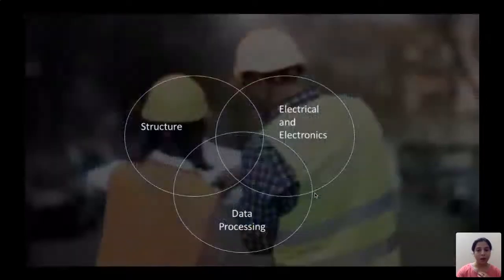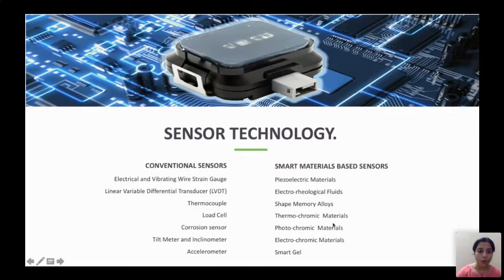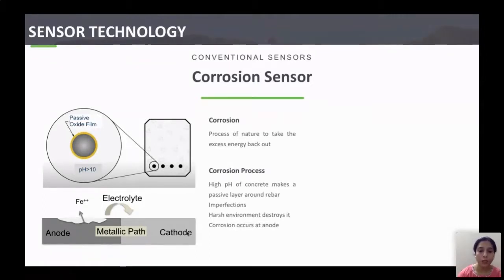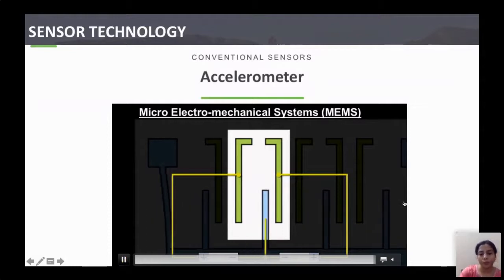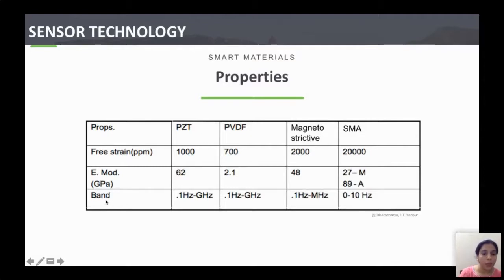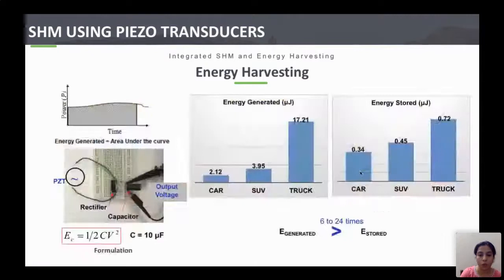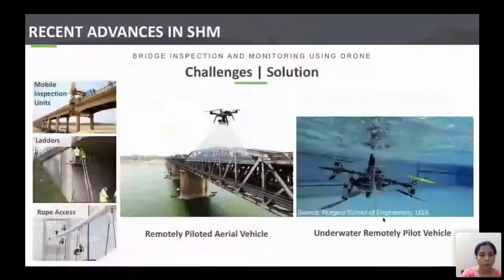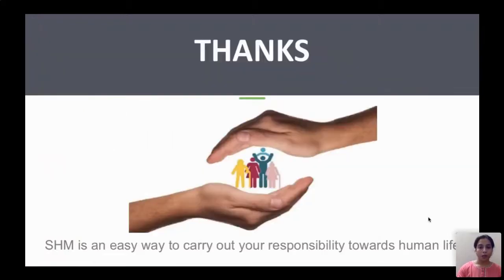Structural Health Monitoring-Science behind Safety of Structures-Webinar IAStructE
Talks about the conventional sensors, smart materials, status of Health monitoring and the research work done in Structure health monitoring